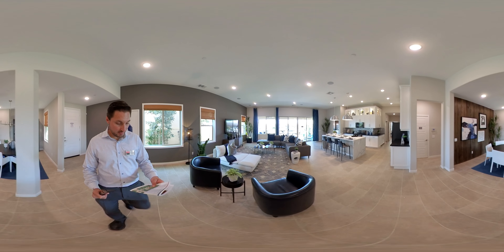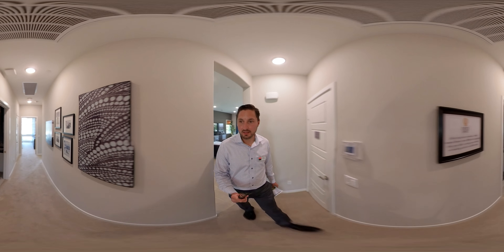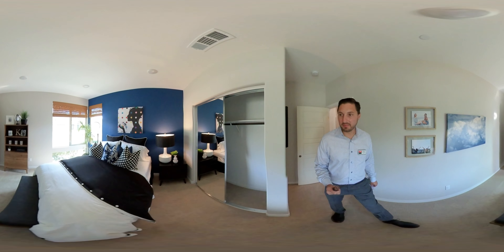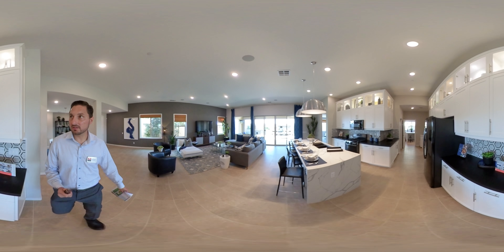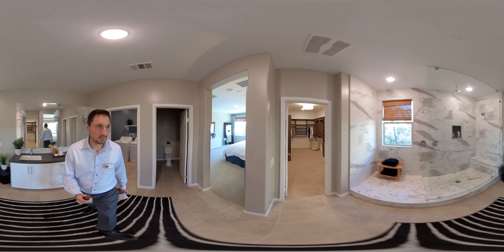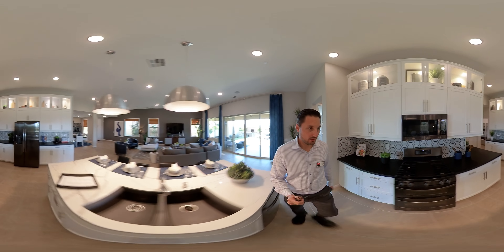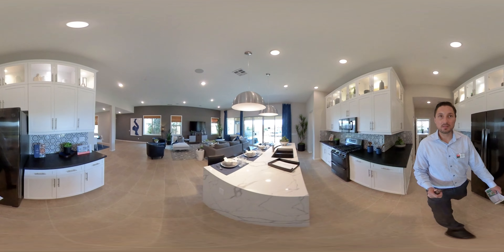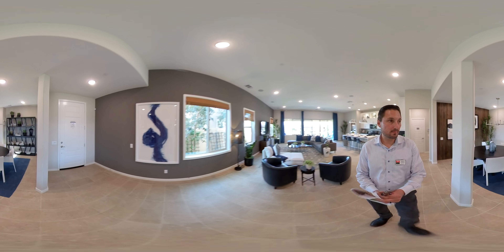Pardee Homes at Centennial. Kadence Model Residence 1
**360 Video - Use your mouse to move the point of view or if viewing on your cell phone, you can simply move your phone around to view up/down/left/right**

Single Story Home In Menifee, Ca.  Pardee Homes at Centennial.  Kadence Model Residence 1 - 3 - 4 beds, 2 -3 bath. 2,249 sq. ft.

909.821,2781
John Alagna